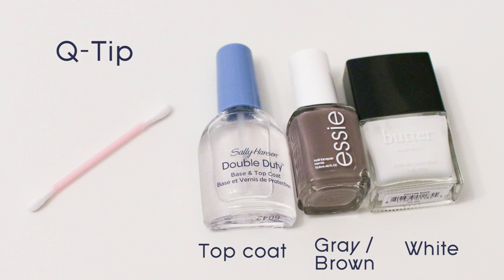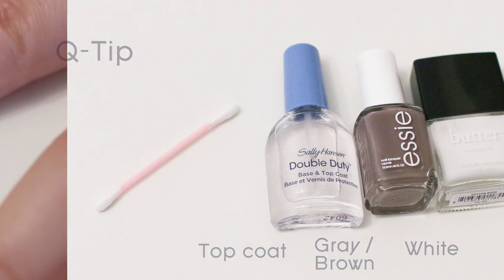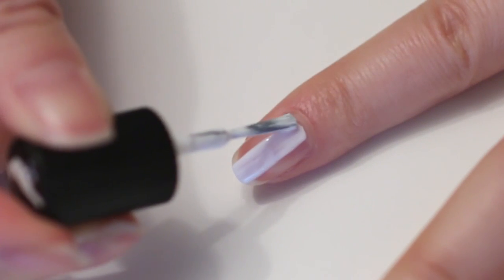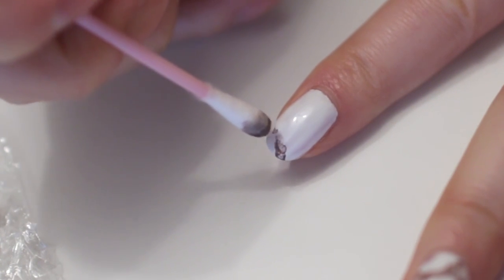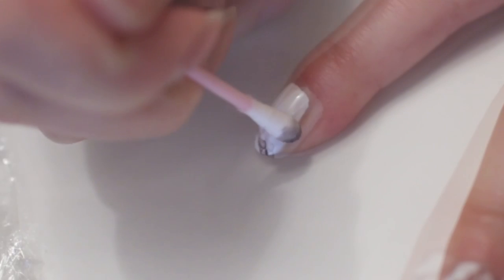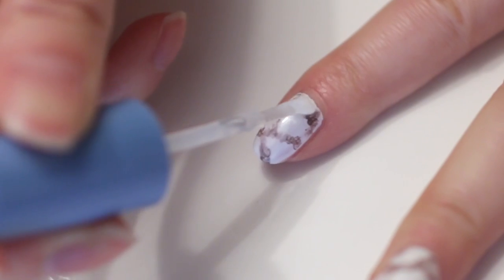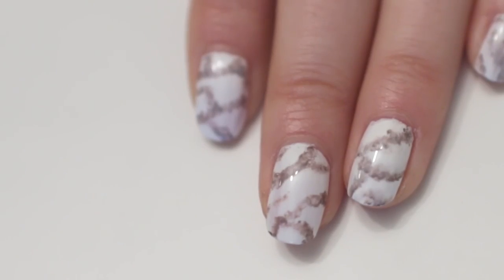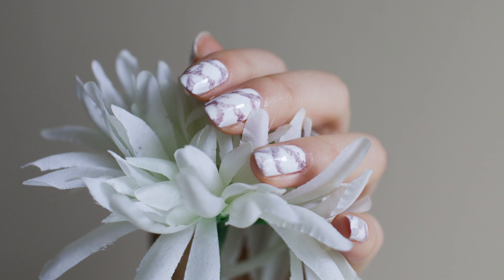DIY Marble Nails Tutorial